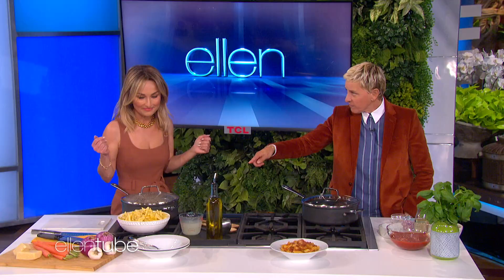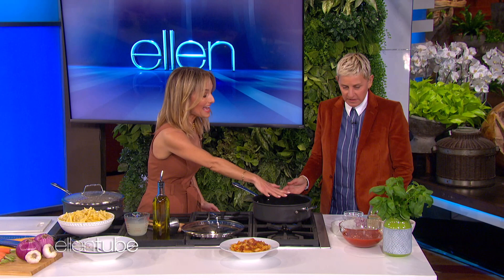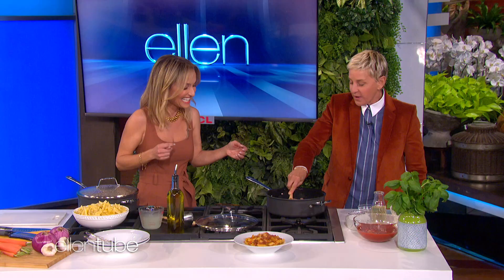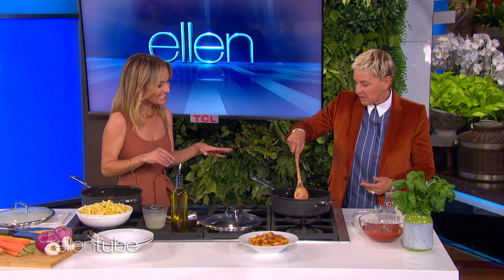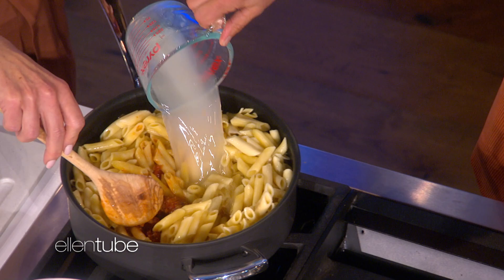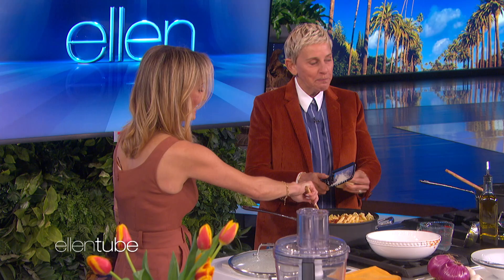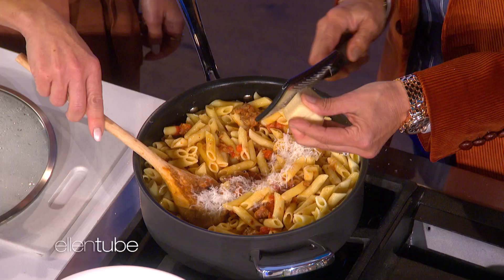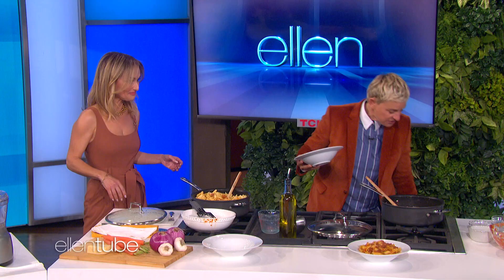Giada De Laurentiis Whips Up Beyond Bolognese with Ellen!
Ellen welcomed back celebrity chef Giada De Laurentiis, whose new book, “Eat Better, Feel Better,” includes recipes centered around clean eating. She taught Ellen how to make her version of Beyond Bolognese with Penne!